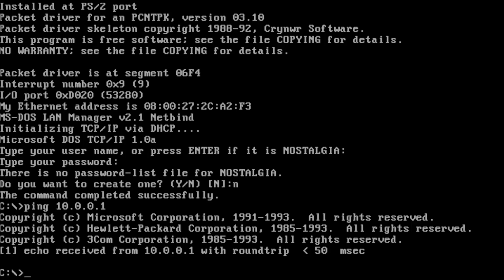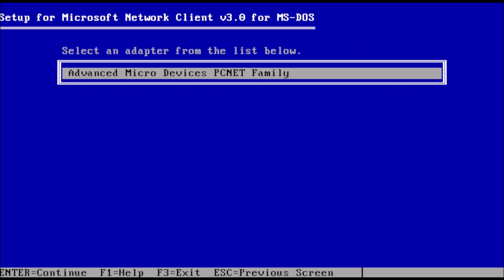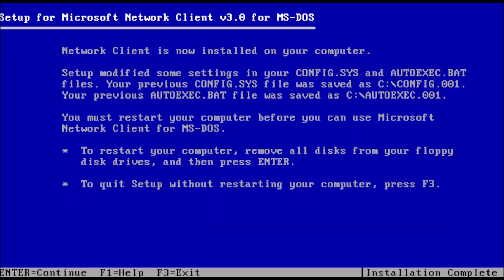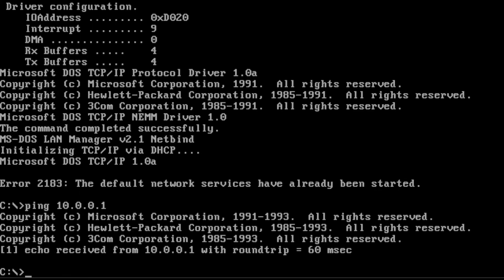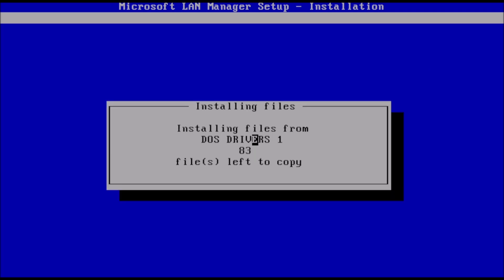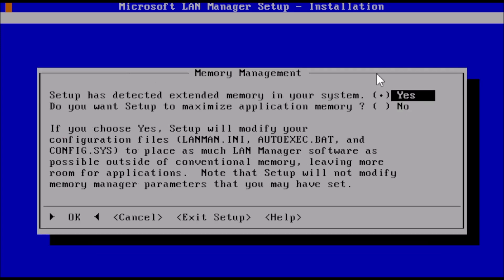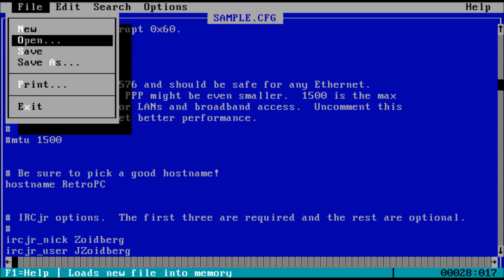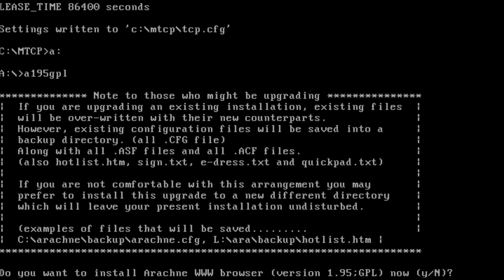Connect to the past: Master MS-DOS Networking (3 methods)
In this comprehensive guide, we'll delve into the world of MS-DOS networking, equipping you with the knowledge and skills to seamlessly connect your MS-DOS computers and share resources. Whether you're a seasoned tech enthusiast or a curious beginner, this tutorial will cater to all levels of expertise.

Unearthing the Fundamentals of MS-DOS Networking

Before we embark on our networking journey, let's establish a solid foundation. MS-DOS networking, also known as Microsoft networking, utilizes various protocols to enable communication between computers running the MS-DOS operating system. These protocols, such as Microsoft Network Client and Microsoft LANMan, facilitate web browsing, file sharing, and printer access

Installing and Configuring the Microsoft Network Client

The Microsoft Network Client, serves as the cornerstone of MS-DOS networking. Once installed, configuration involves specifying your computer's name, workgroup, and network adapter settings.

Harnessing the Power of Microsoft LANMan

Microsoft LANMan, an enhanced networking protocol, offers several advantages over the Microsoft Network Client, including support for longer filenames, larger file transfers, and mixed network environments.

Navigating the MS-DOS Network Setup Process

Setting up an MS-DOS network involves a few straightforward steps. Firstly, ensure that all computers are connected to the same network, either via Ethernet cables or wireless adapters. Next, install the appropriate networking software, such as the Microsoft Network Client or LANMan, on each computer. Finally, configure network settings, including computer names, workgroups, and network adapter details.